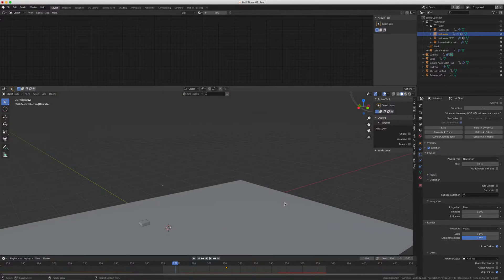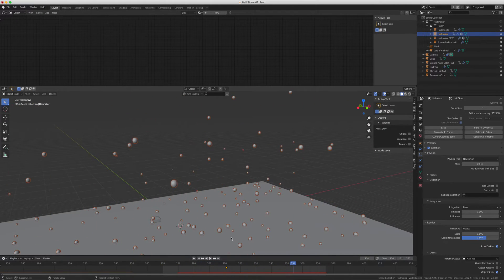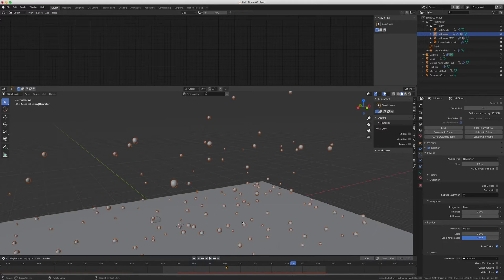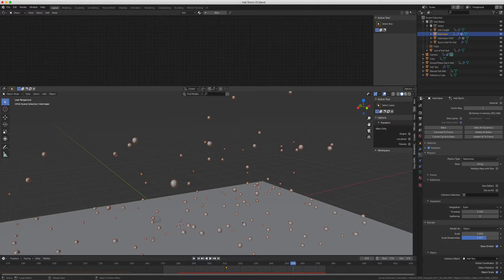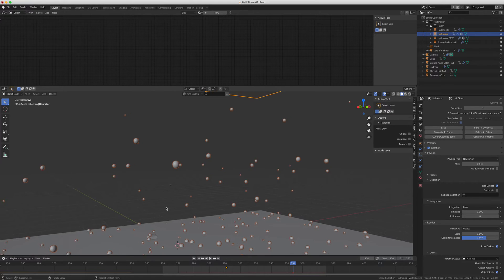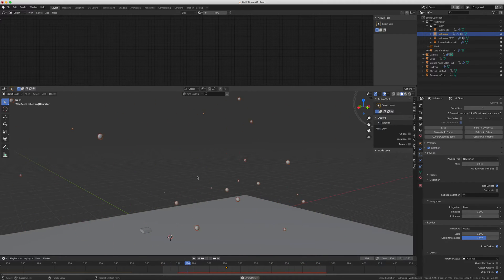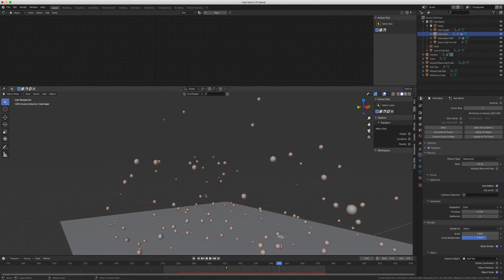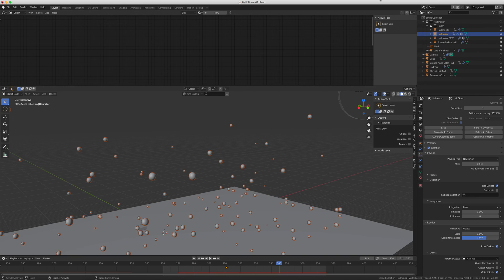Blender Help: Particle Objects Sinking Halfway into Collision Object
Yeah, pretty annoying. You're rendering a particle system, and the objects bounce or land on your collision object (plane in this case) and SINK, yes, SINK halfway into the object. Fine I guess if you're rendering MUD but I don't want mud. I want cement! Or hard dirt in this case.

Anyway, it's a very simple fix. Just click a box and voila. Your troubles are over. Clouds are parted. Birds sing. The sky is blue.

But for the hour it took me to find this solution, it was a steady hail storm.

Which is what I was trying to render.

Just not into MUD!